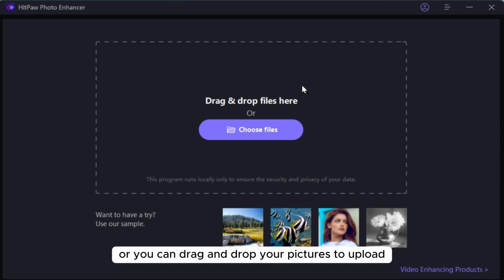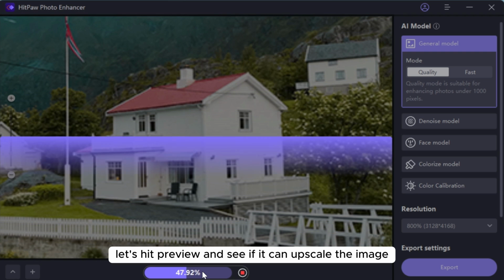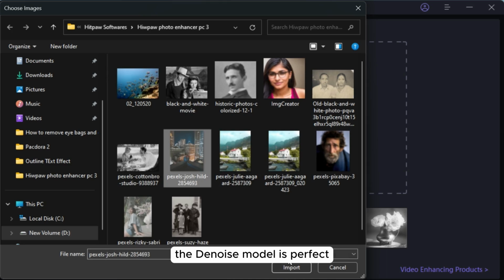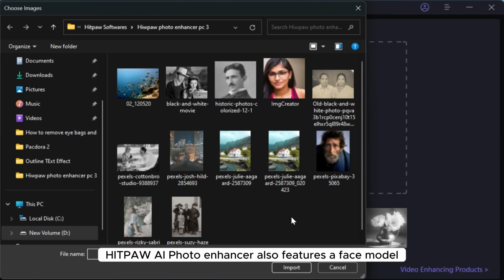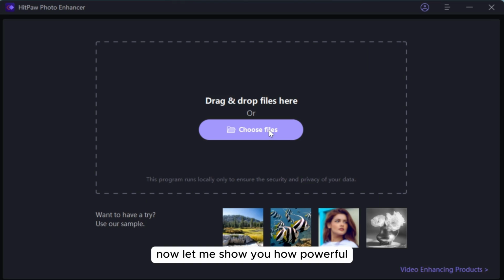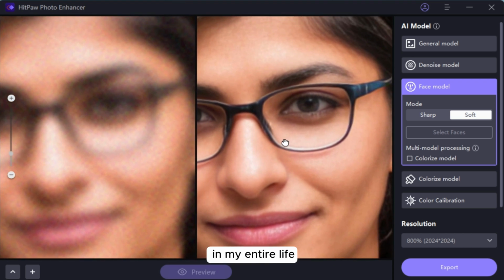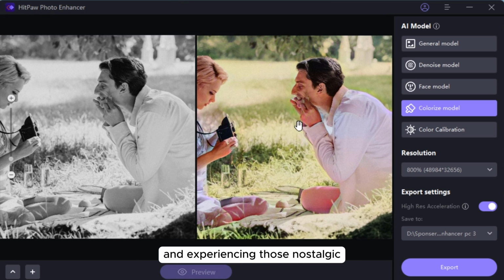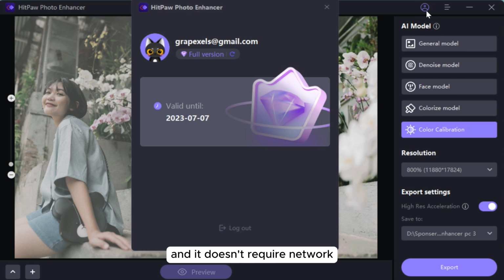Fix Extremly Blurry Face using Ai Photo Enhancer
100% To Win The Gift!

HitPaw Photo Enhancer powered by AI can automatically enhance image quality and resolution, and make pictures less blurry 100% with one click. This Pro-level photo enhancement tool fixes unblur photos perfectly and 5 AI models (General Model, Denoise Model, Face Model, Colorize Model, Color Calibration) are available to enhance photo quality in any occasion.